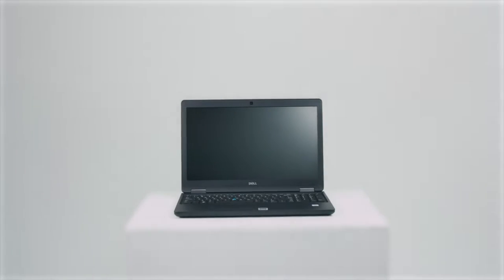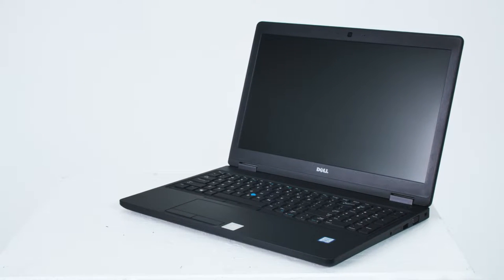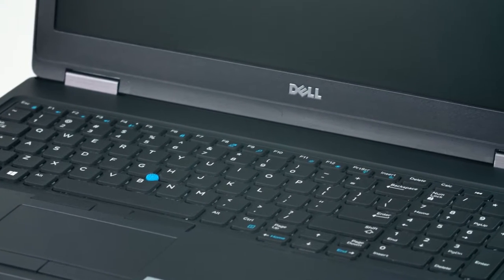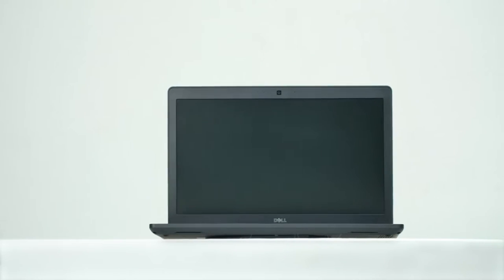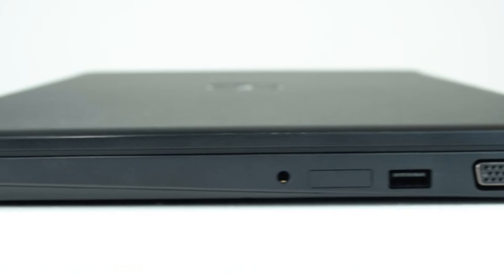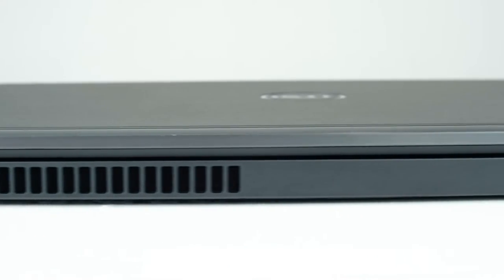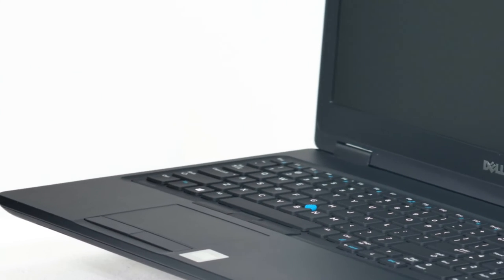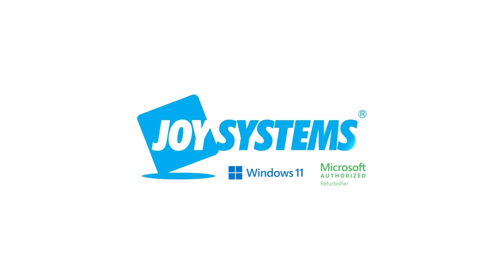Dell Latitude 5580 Laptop - Refurbished by Joy Systems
The Dell Latitude 5580 is a strong contender if you seek a high-end, high-performance office desktop-replacement. It's a sturdy, speedy machine that can be configured just about any way you like, with features enough to satisfy your fussiest employee. Refurbished by Joy Systems, this laptop comes standard with a 1 Year Warranty and a genuine copy of Windows 10.

Dell Latitude 5580 Specs:
Intel Core i5 6th Gen
Up to 32GB RAM
Up to 1TB SSD
15.6" FHD Display
Windows 10 Home/Pro
1 Year Warranty